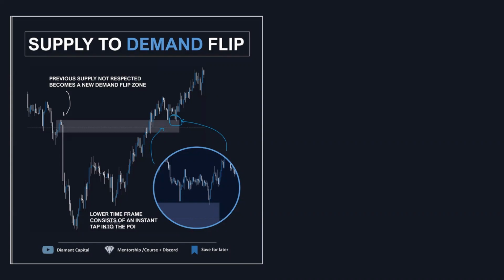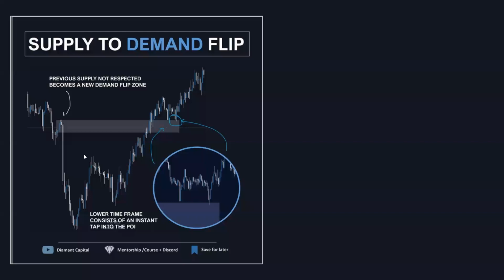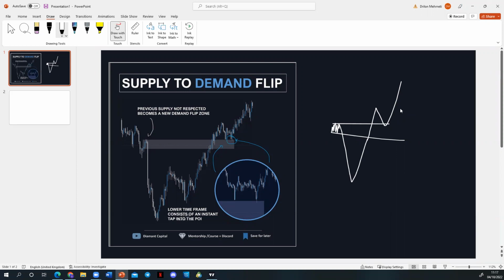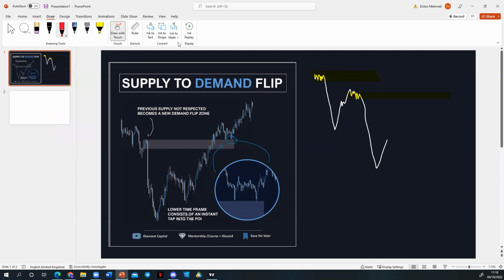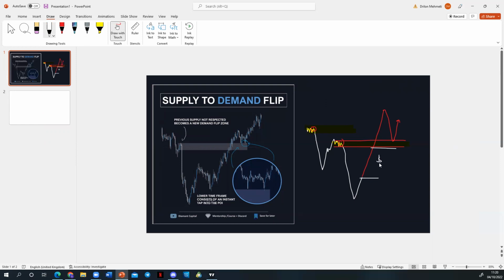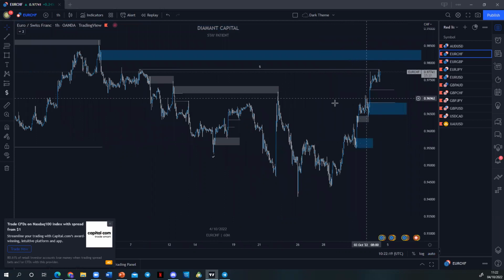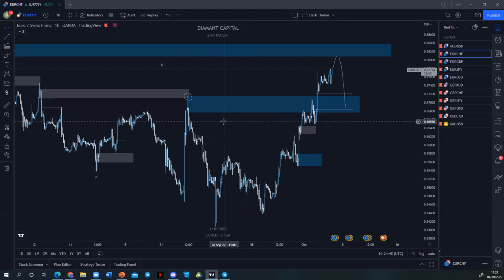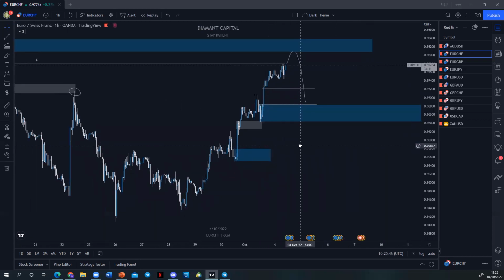SUPPLY AND DEMAND FLIPS EXPLAINED / SMC